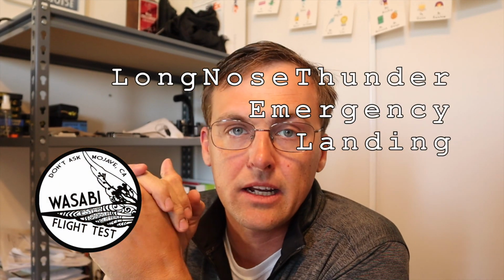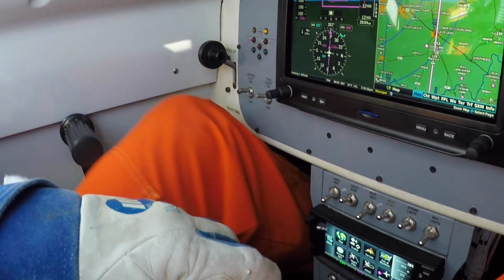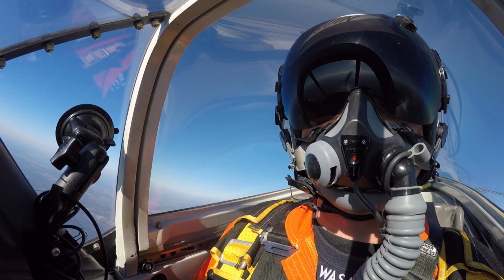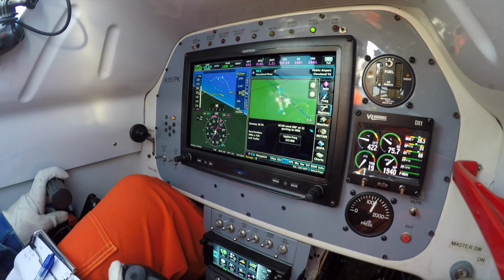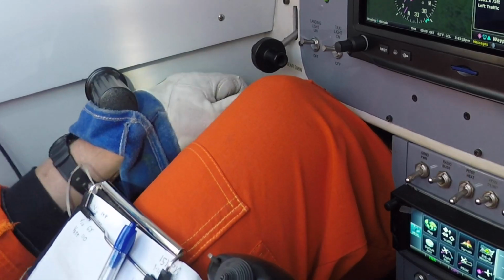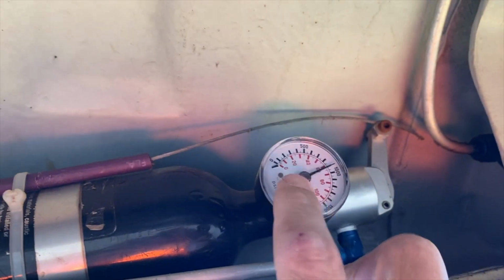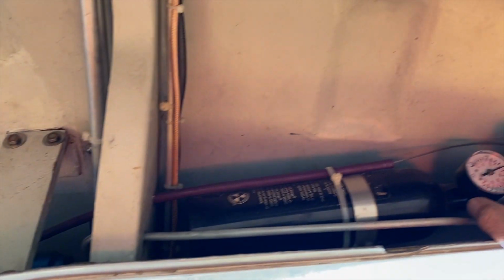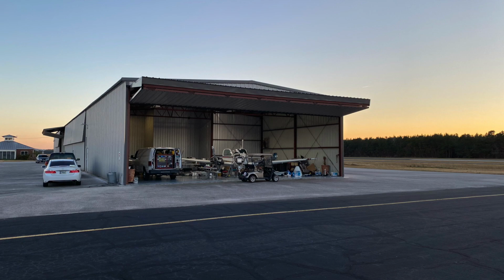Incident Summary - Clip - LongNoseThunder Re-Reflight Ep 3 - Turbine Thunder Mustang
Smoke in the cockpit, fuel feed questions, and then the gear won't go down.  This is the long description of the events that led to an emergency landing on the fourth ferry leg from Quinten Cook's Turbine Power Solutions to the owners place in San Antonio Texas.  Follow along as I walk through why I did what I did and let me know what you think.

This Walter turboprop equipped carbon fiber Thunder Mustang and I met several years ago in Chino California.  When we met the airplane was dusty and out of annual in the back of a Threshold Aviation shared hangar.  The airplane had sat patiently while the owner advertised the airplane for sale.  This drooling engineer dork was super excited about the opportunity to work on the airplane.  After six months of work and ~20 hours of flying I delivered it to the new owner in Colorado and didn't hear much more.

Thank you for coming along with us.  We at Wasabi feel so fortunate to have customers like Lance willing to show their test programs and a vibrant community like this to share that work with.  Thank you for your support.